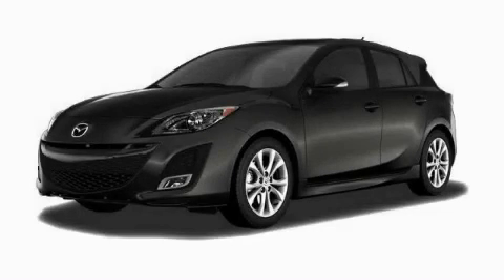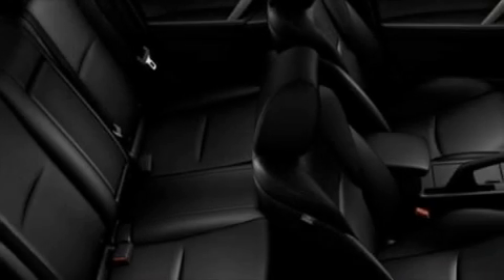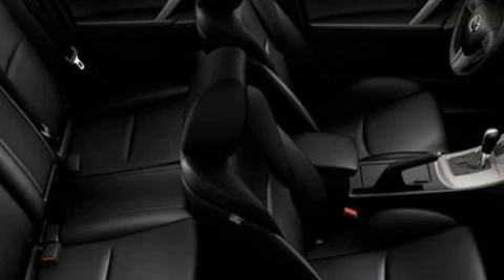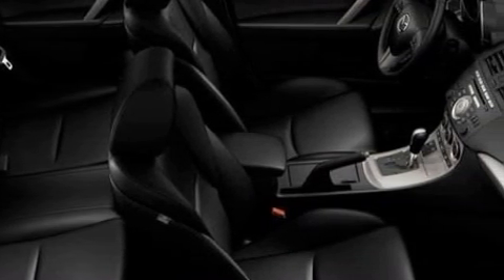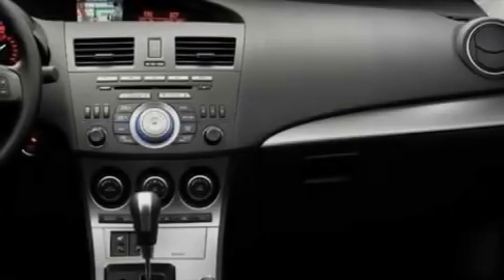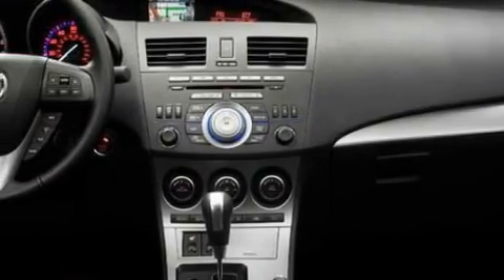2010 Mazda MAZDA3 Georgetown TX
Year: 2010
 Make: Mazda
 Model: MAZDA3
 Engine: Gas I4 2.5L/152
 Trans.: Manual
 Exterior: Graphite Mica
 Miles: 7

 2010 Mazda MAZDA3 Georgetown TX